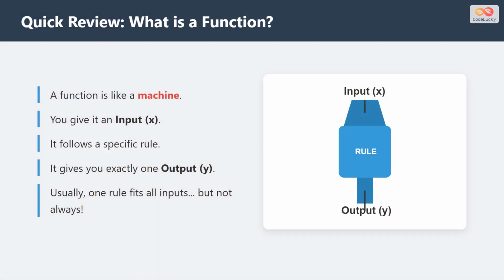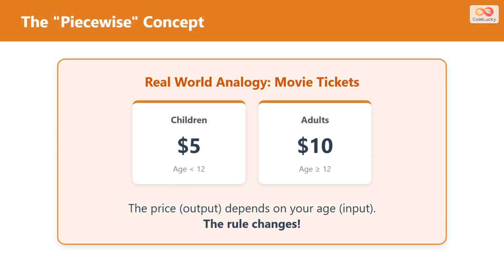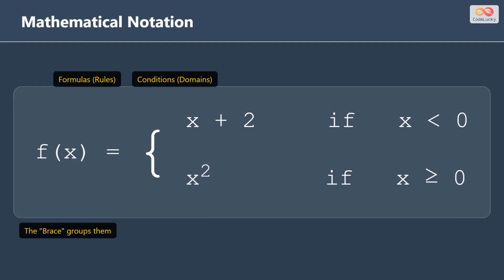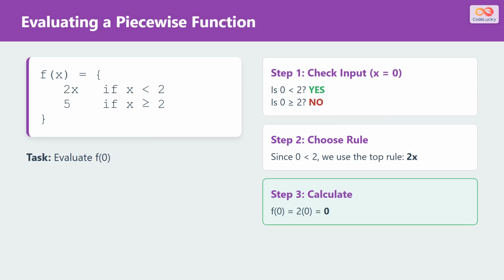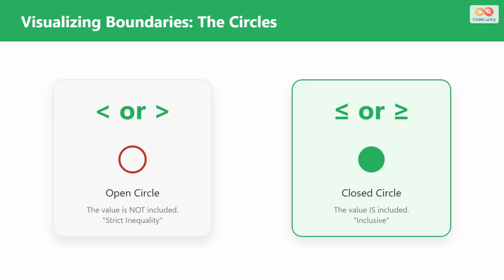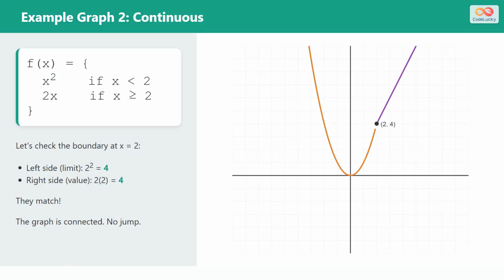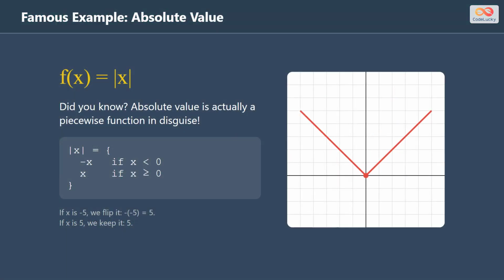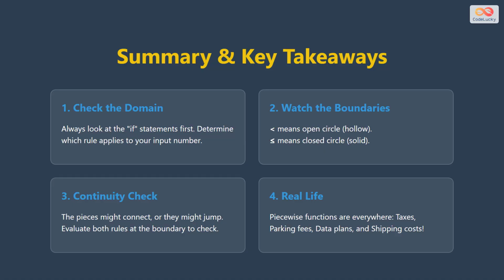Piecewise Functions Explained: Domains, Ranges & Graphing (Calculus)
Understanding Piecewise Functions is a critical step in Algebra and Calculus! 🧮 In this video, we break down how to read, evaluate, and graph functions that have different rules for different inputs.

We cover:
- What is a piecewise function?
- How to use the correct notation
- Open circles vs. Closed circles ⚪⚫
- Graphing continuous and discontinuous functions
- The Absolute Value function definition

Perfect for beginners or anyone needing a quick math review! 🚀

Chapters:
00:00 - Introduction
00:21 - Function Review
00:44 - The Concept
01:07 - Notation
01:27 - Evaluating
01:48 - Boundaries
02:12 - Discontinuous Graph
02:35 - Continuous Graph
02:55 - Absolute Value
03:14 - Summary
03:37 - Outro